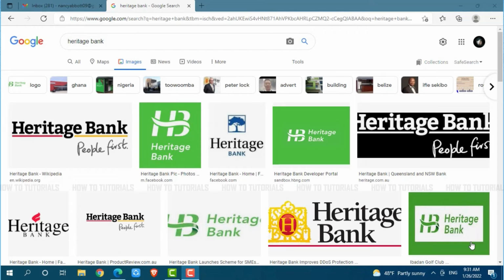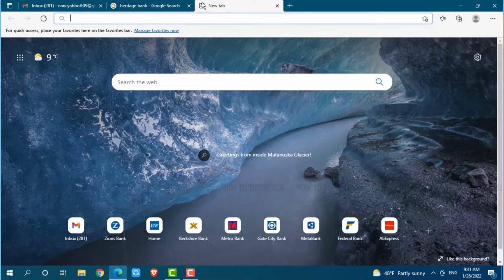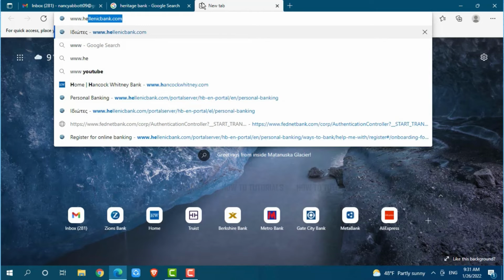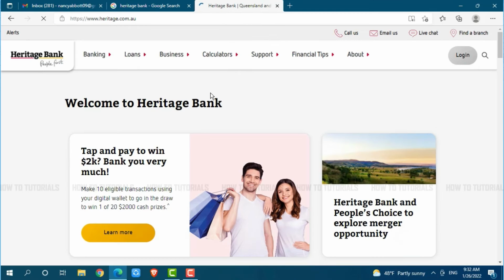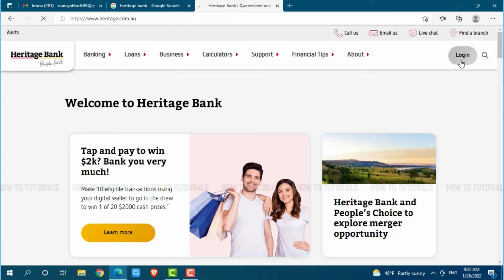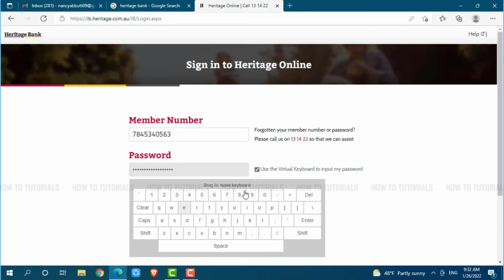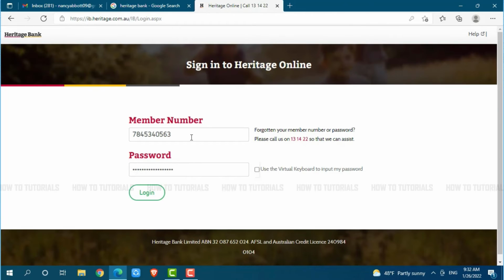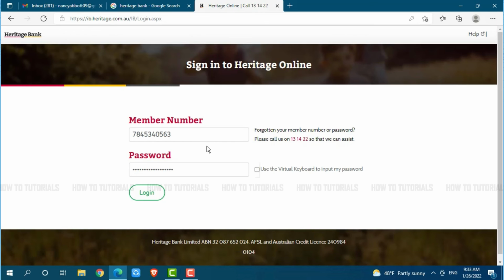How To Login Heritage Bank Online Banking Account 2022 | Heritage Bank Online Account Sign In Help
"How To Login Heritage Bank Online Banking Account 2022 | Heritage.com.au Online Account Sign In Help | Heritage.com.au" - A Video Guide by How To Tutorials.

This tutorial video guides you on how you can get sign in to Banking account of Heritage Bank.
1. and press ‘Enter’.
2. At the webpage,click on ‘Log in’.
3. Provide ‘Member number and Password’.
4. Click on ‘Log In’.
You will get logged in to your banking account of Heritage Bank.